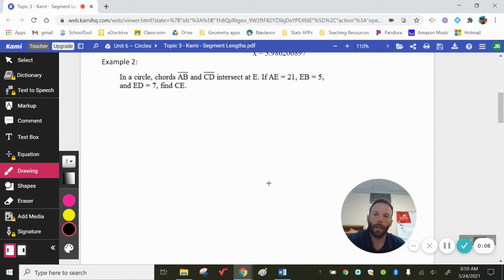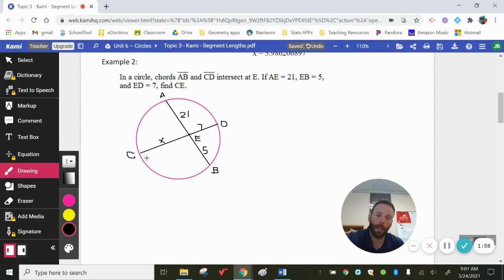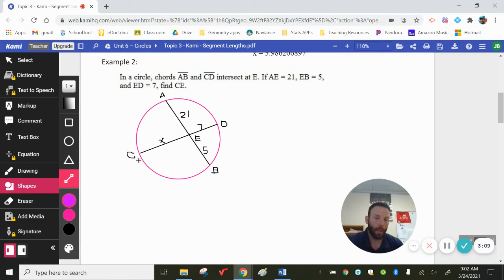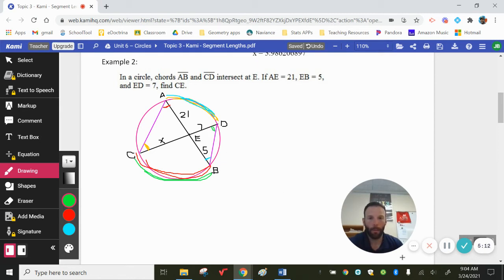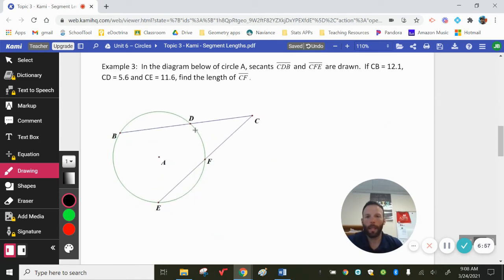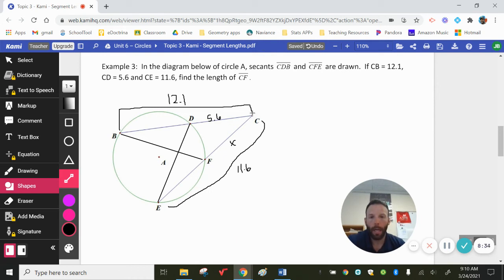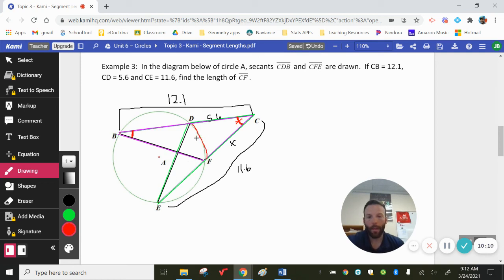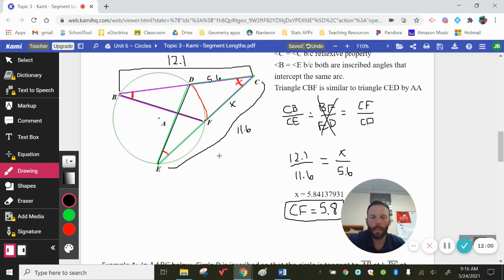Geo U6T3V2 - Segment Lengths in Circles: Chord/Chord & Secant/Secant